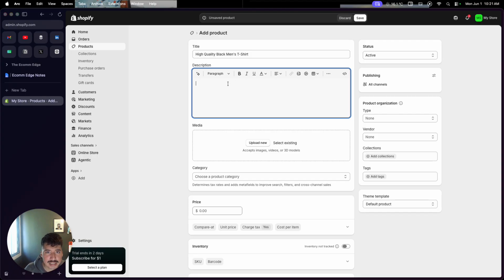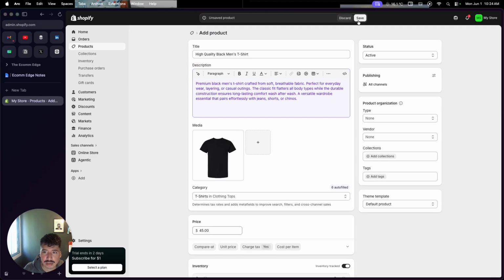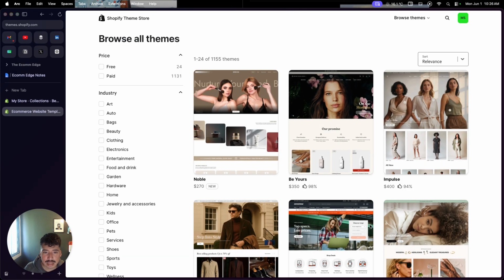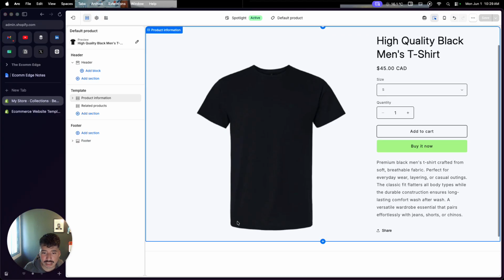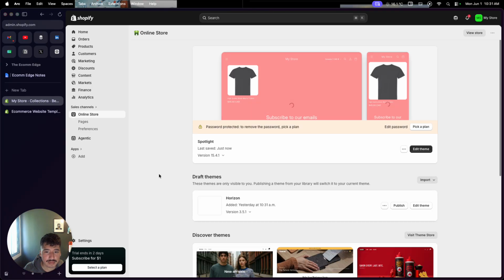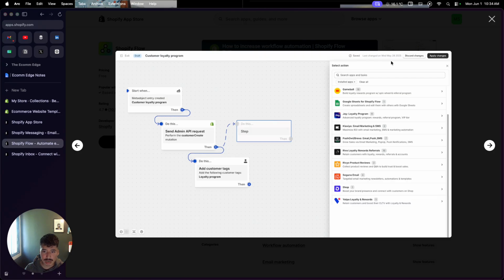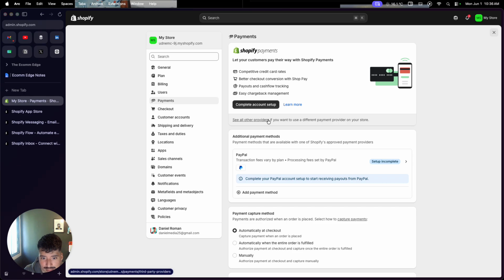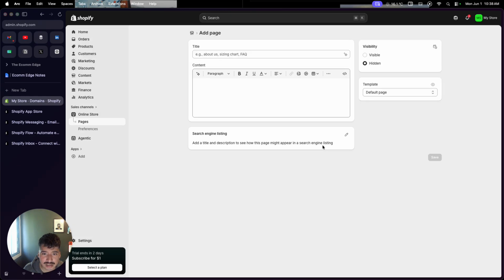how to shopify